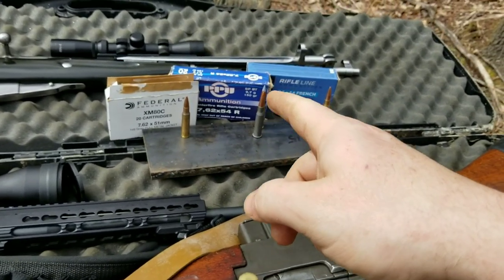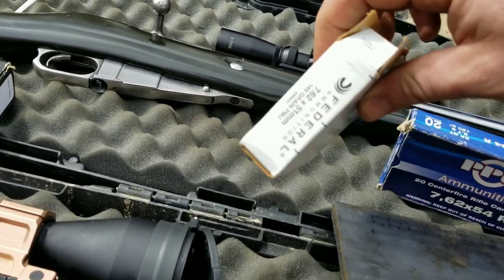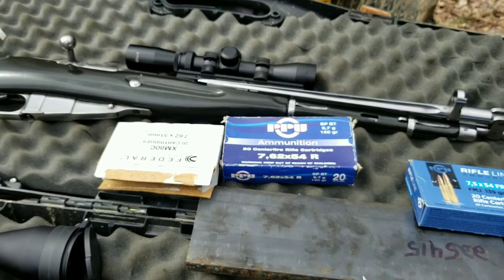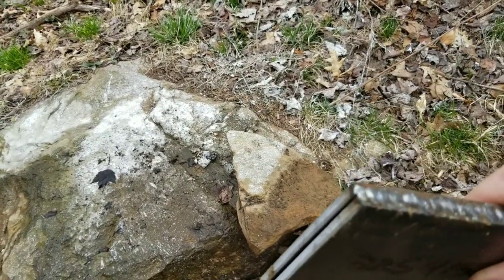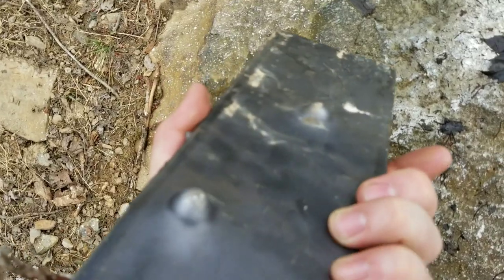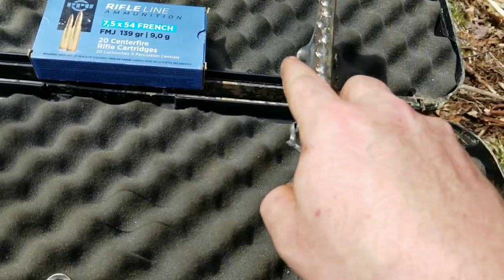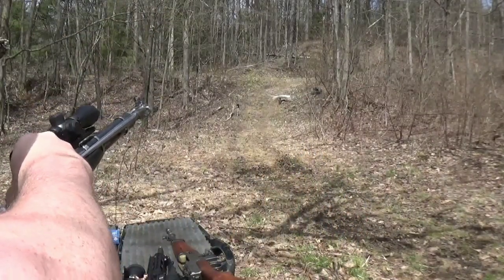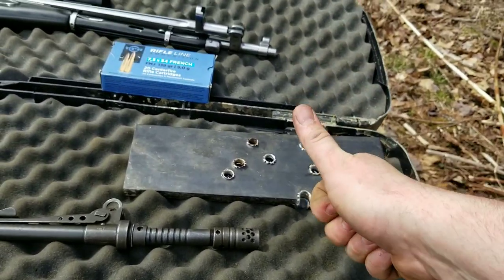30 cal shootout on mild steel 💪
Trying out the Ar10 in 7.62x51 vs the M44 in 7.62x54r vs the Mas in 7.5 French #308